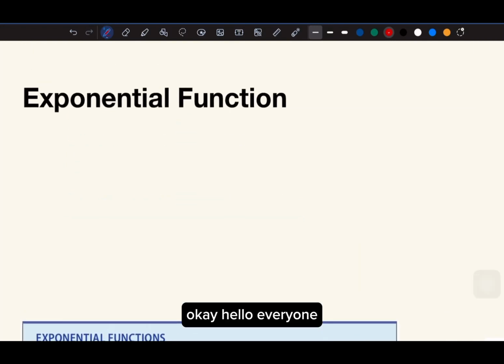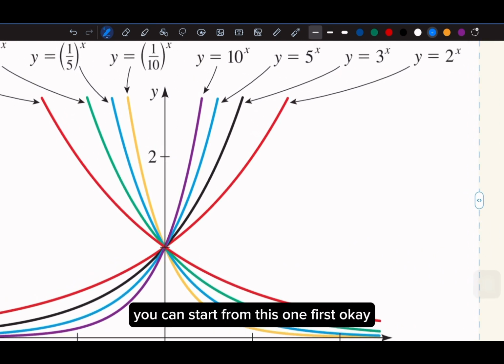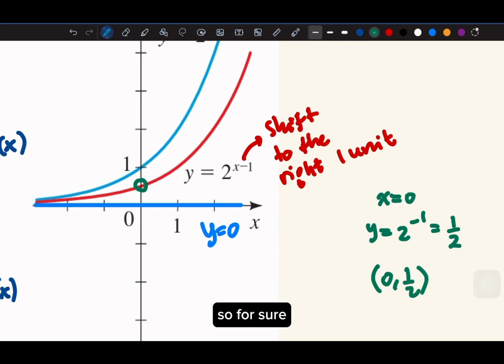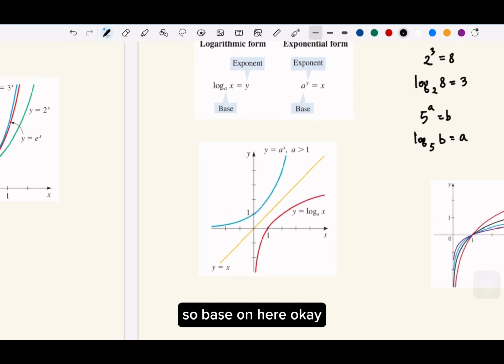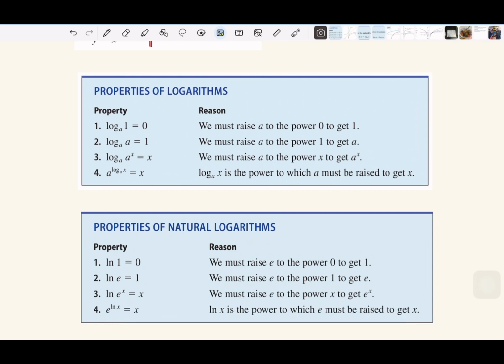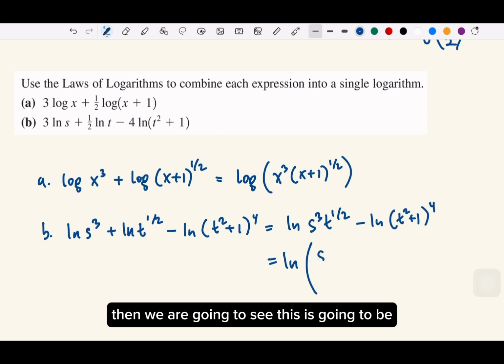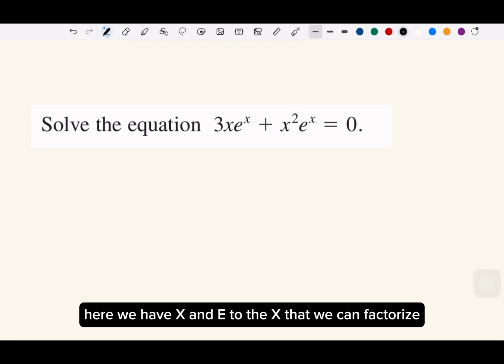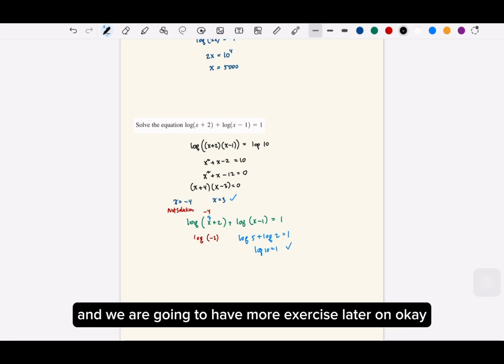Basic Math (112) Ninth Class (additional)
This is an additional video of basic math. The discussion is about exponential and logarithmic functions.